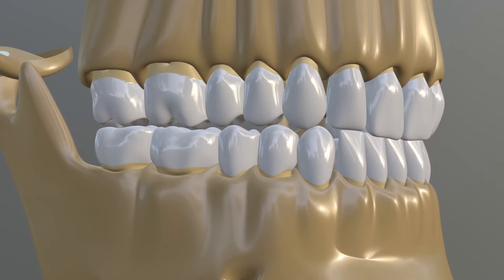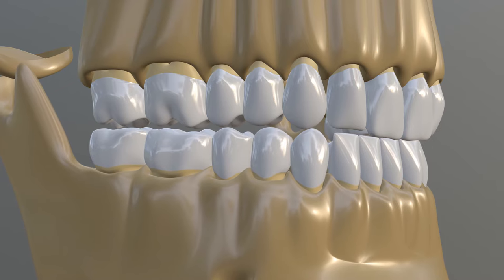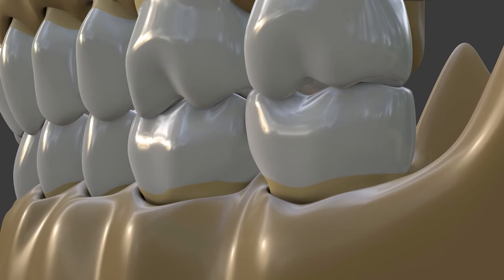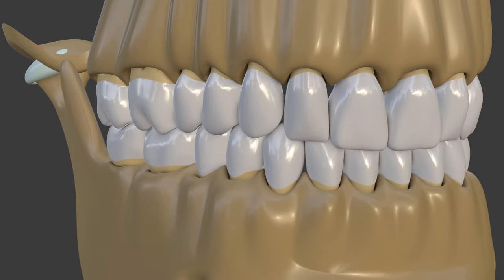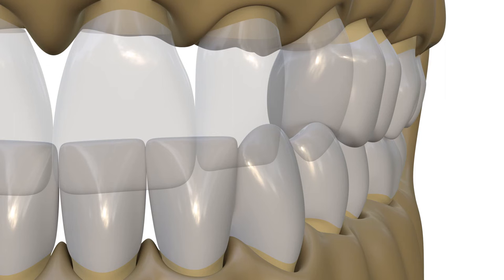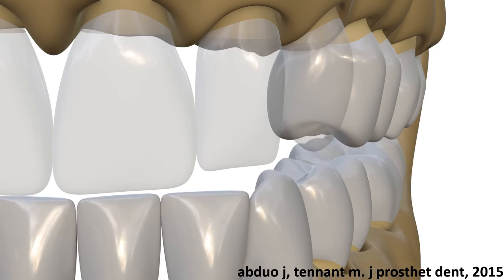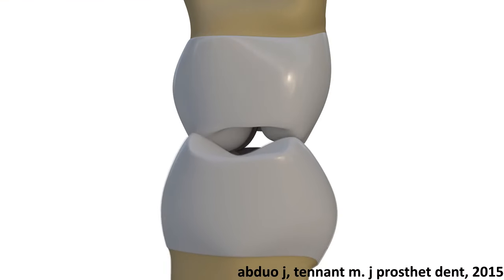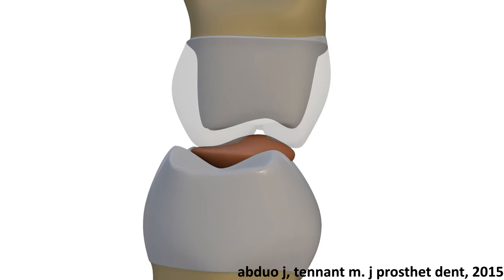Occlusion: Canine guidance vs Group function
Chewing efficiency, canine guidance occlusion, group function occlusion, cusp inclination, occlusion types, occlusal balancing, occlusal interference